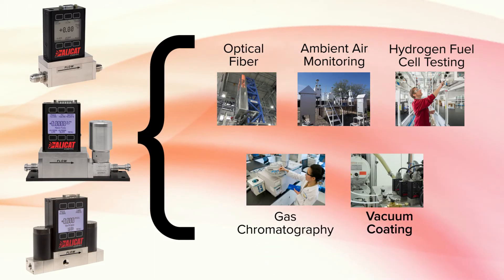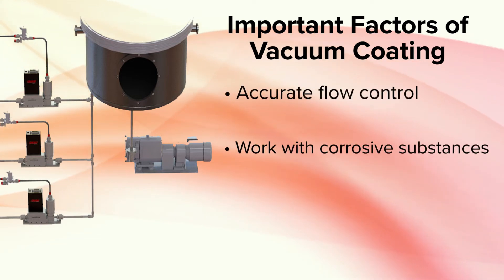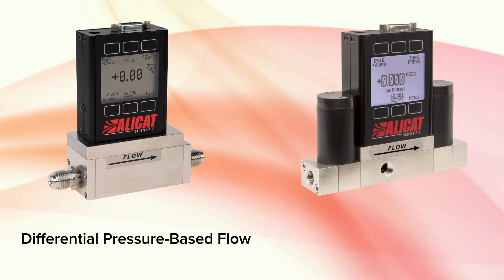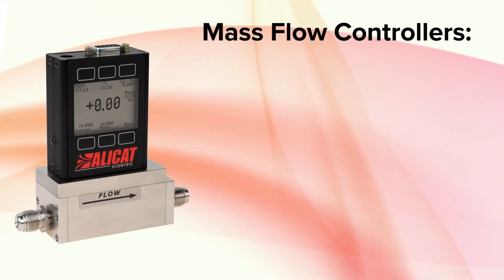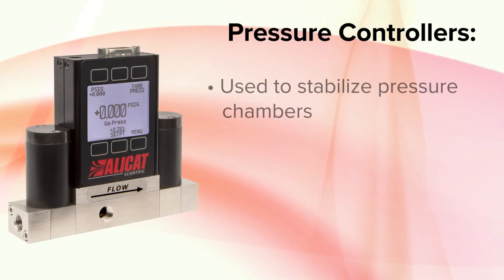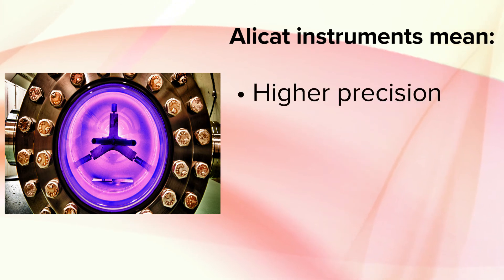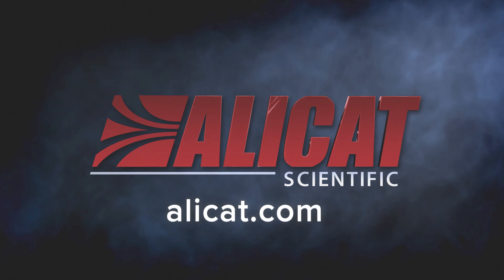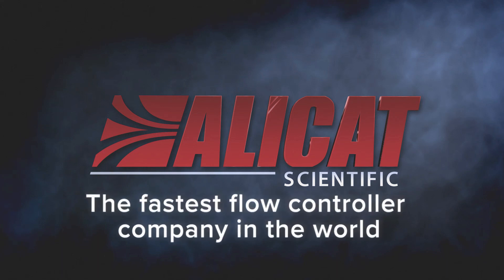Alicat Instruments: Industries - Vacuum Coating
Alicat instruments are used all around the world in many different industries. Today, we take a look at their use in the vacuum coating, and how their use helps make the process easier, faster, and more precise.

--PRODUCTS FEATURED--
MCE-Series: SEMI Standard Gas Mass Flow Controllers

Producing uniform coatings requires fast, precise gas delivery into vacuum coating systems. This is critical in thin film applications from synthetic diamond production to photovoltaic coatings. Alicat has a range of custom solutions specifically designed specifically to upgrade existing vacuum setups.